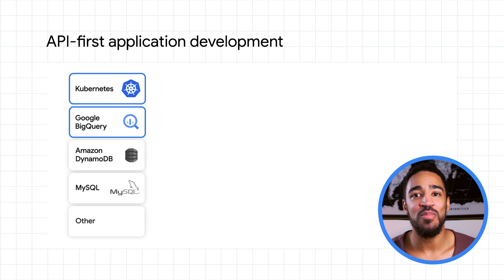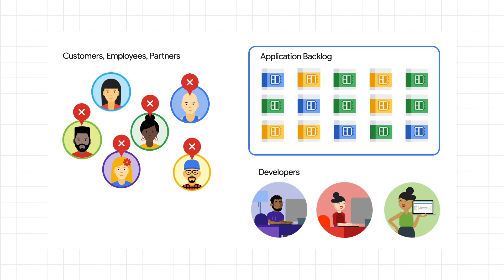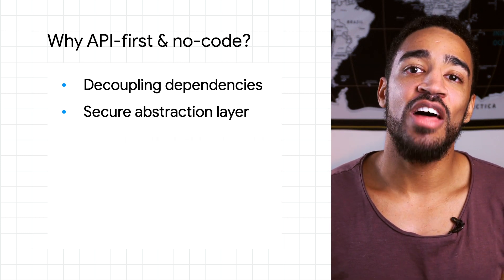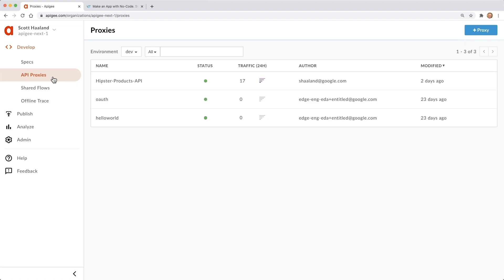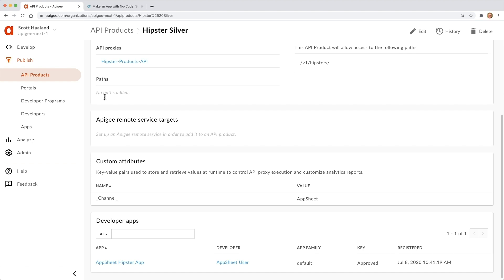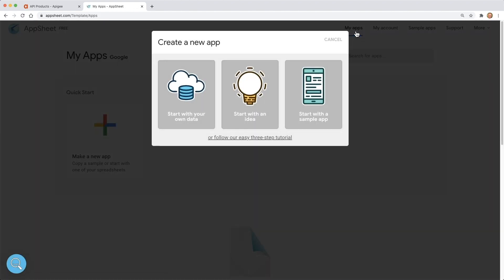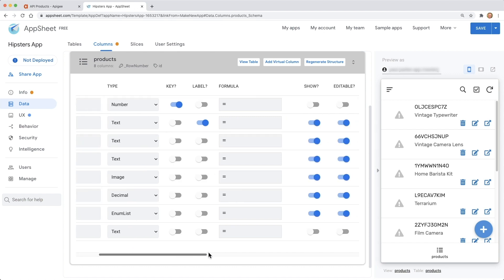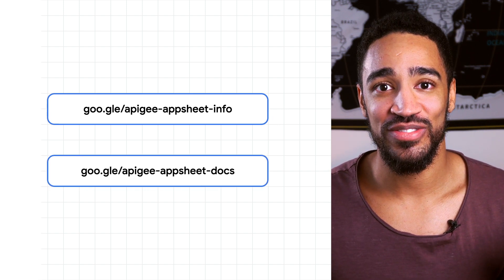API-first application development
By abstracting data and services as APIs and extending them for no-code app development, you can accelerate development timelines considerably and reduce application backlogs. In this video, we show you can leverage APIs to build applications without coding, using Apigee and Appsheet. Watch to learn how you can easily build applications with these tools!

Timestamps:
0:00 - Introduction
0:22 - Overview
1:32 - Why API-first & no-code?
2:22 - Demo
5:03 - Resources

product: Apigee, AppSheet; fullname: Carter Morgan;